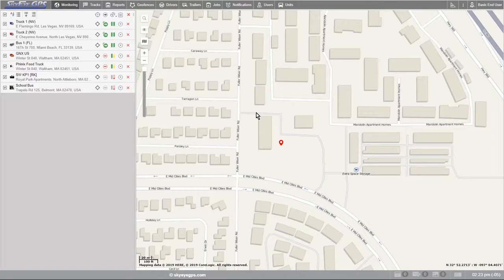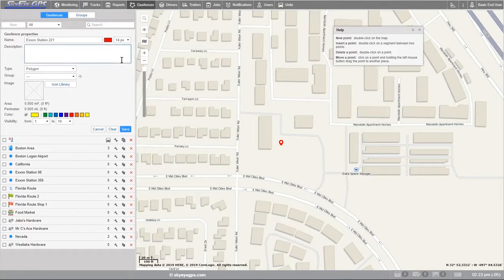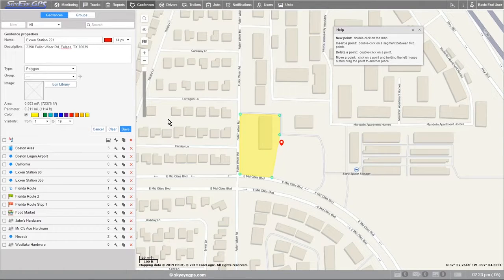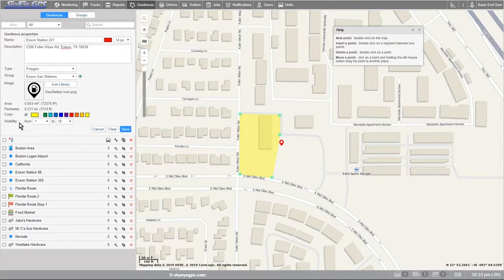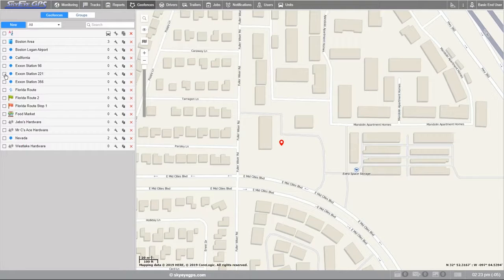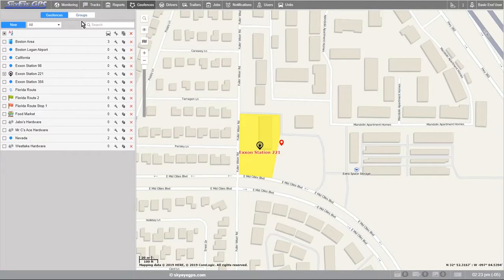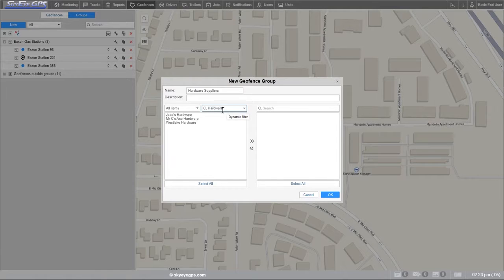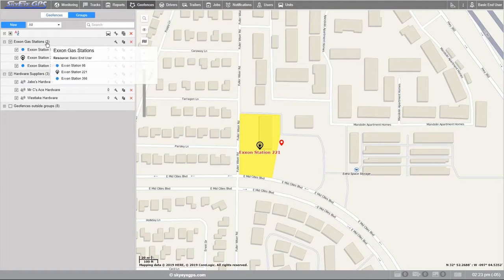SkyEye GPS Training Video - Geofence Tab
Training Video for the Geofence Tab in the SkyEye GPS Fleet Management Platform.

SkyEye GPS provides turnkey solutions for managing your asset fleet and ensuring the safety of your drivers.  We offer GPS Fleet/Asset Tracking, Logistics/Dispatching with Route Optimization, Fleet Maintenance Management, Customizable Driver Safety Scorecards, Fuel Card Integration with Theft Prevention, Live Vehicle Camera Systems, Electronic Logging Devices and much more.